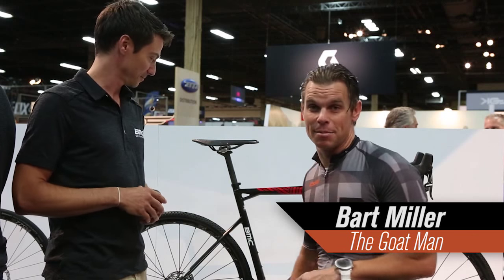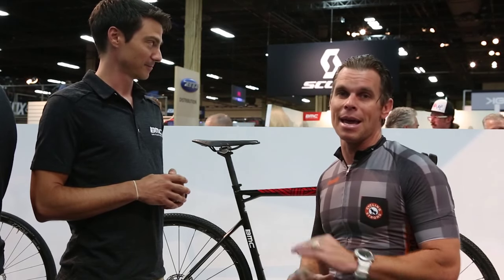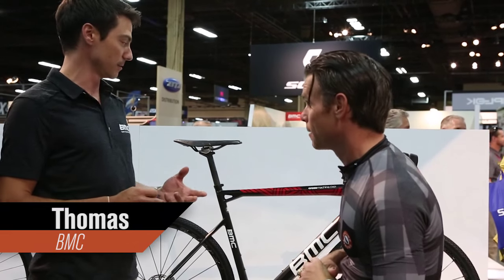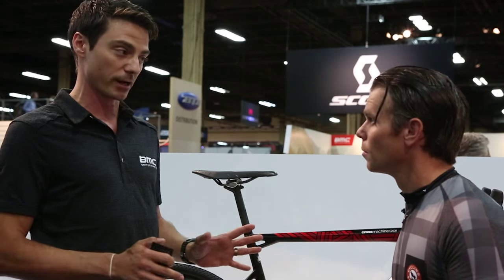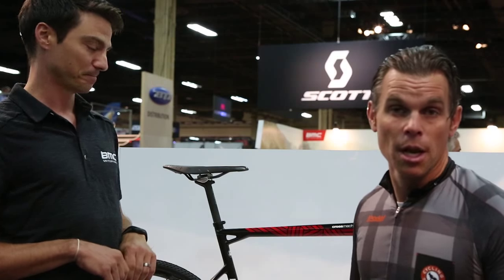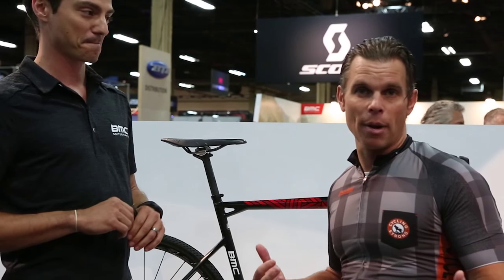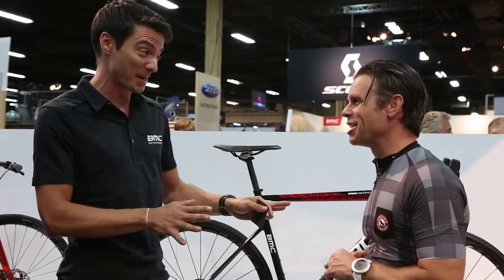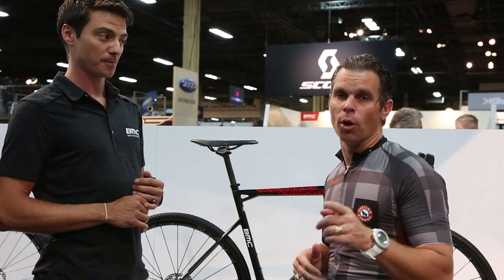BMC - Interbike 2015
Most of you know how much I LOVE my cross-bike! Check out my interview with BMC this year at Interbike to see some changes made to this cool machine. If you are thinking of getting a cross-bike I definitely recommend this one it's very light and fast! Whatever you do get out there and keep Cycling Strong.